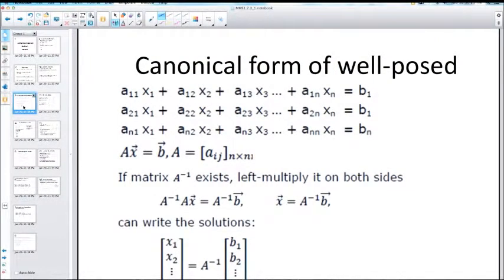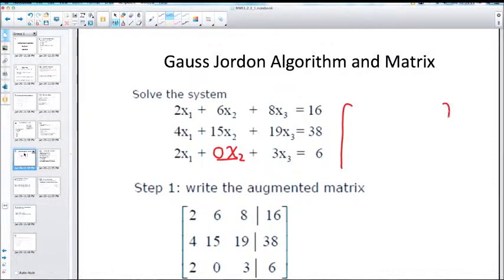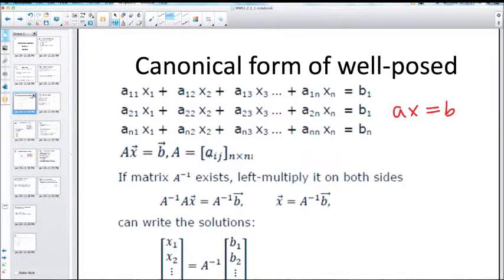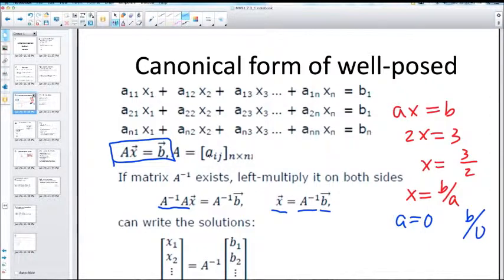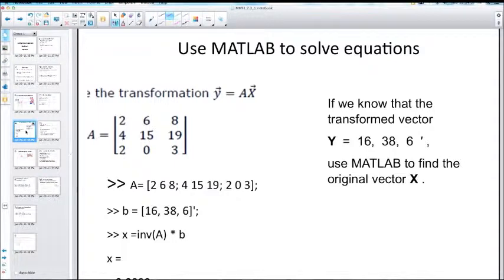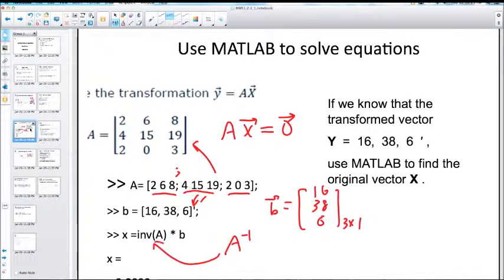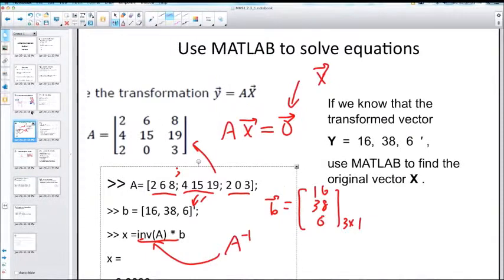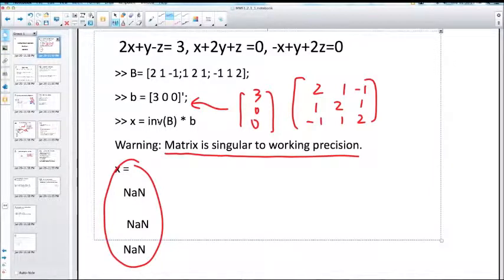Module1 Lesson6 Part1